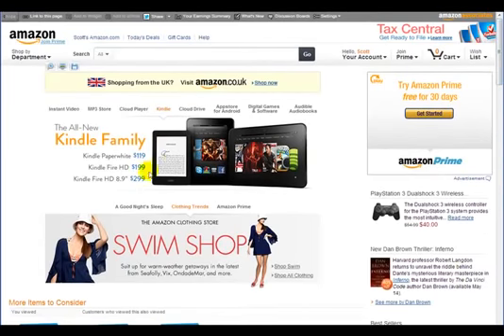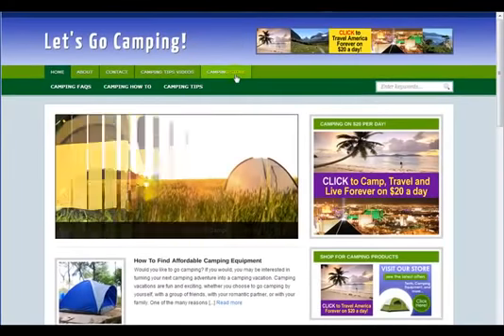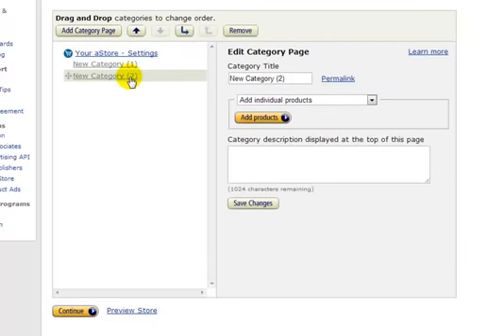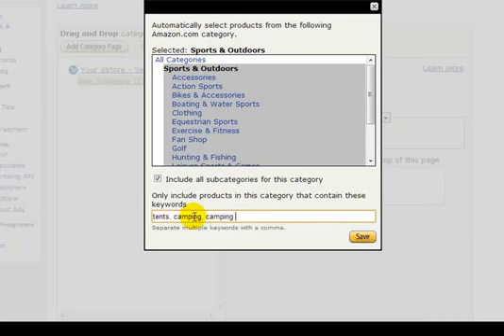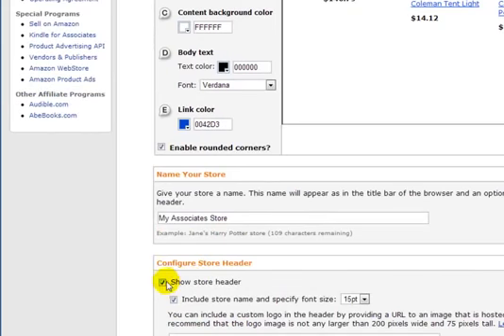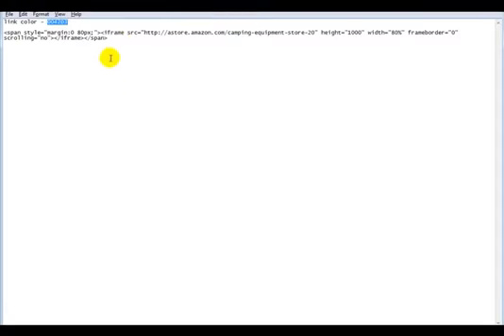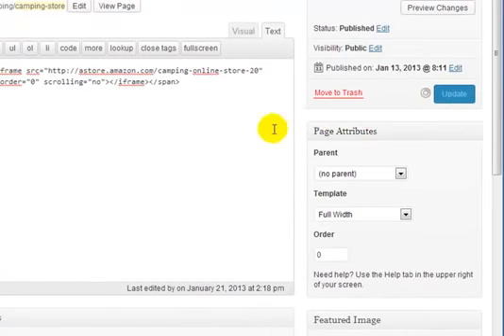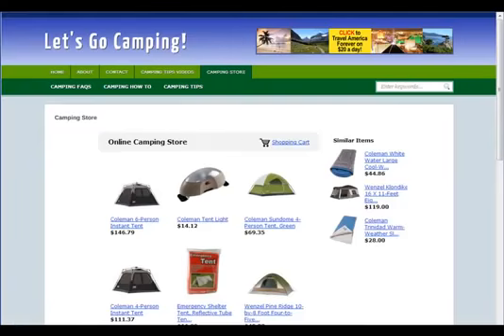Creating An Amazon aStore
This video to show to you how to create amazon astore. This tutorial for newbie amazon central sellers to watch this video how to create amazon astore step by step.